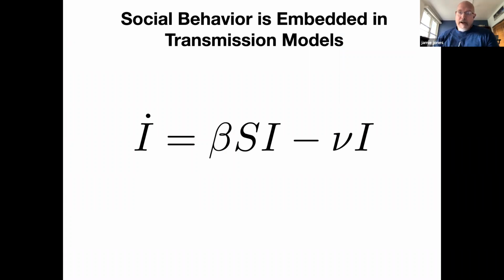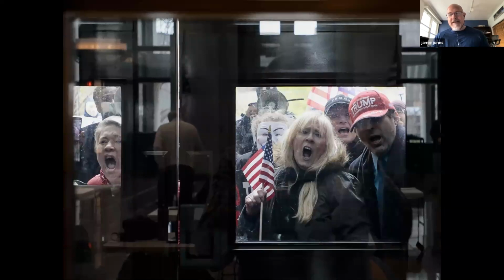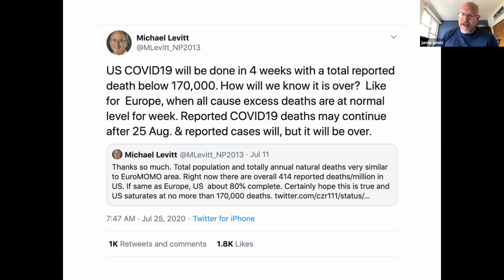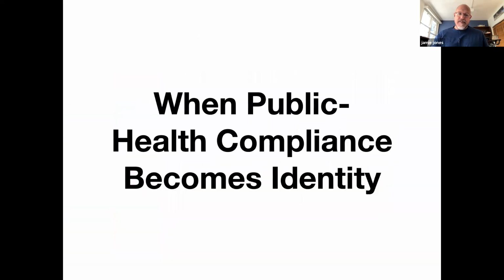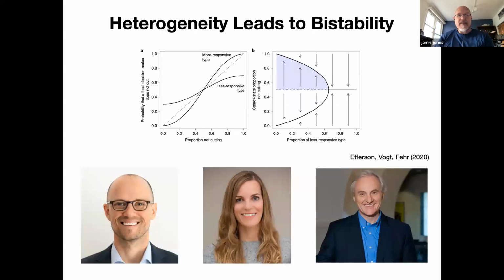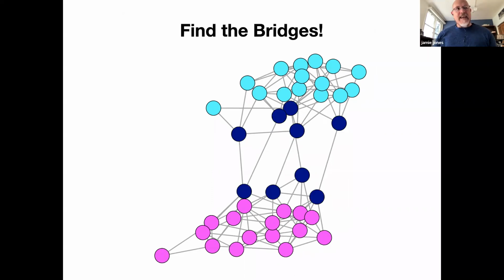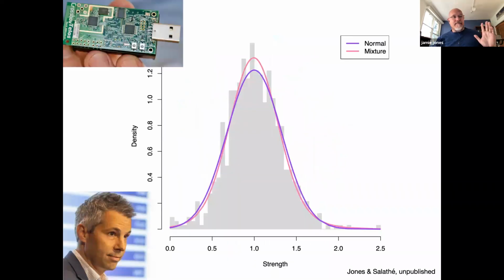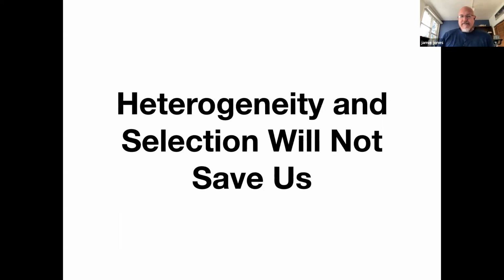Jones : Heterogeneity and Social Structure Matter for Pandemic Control